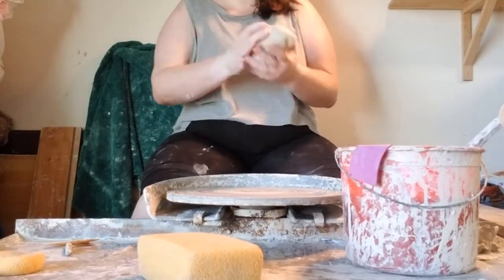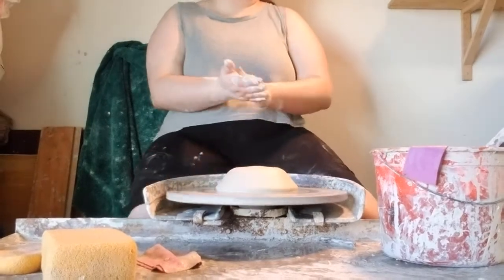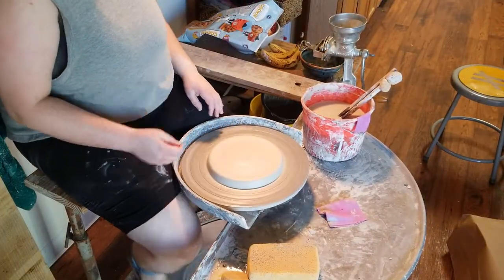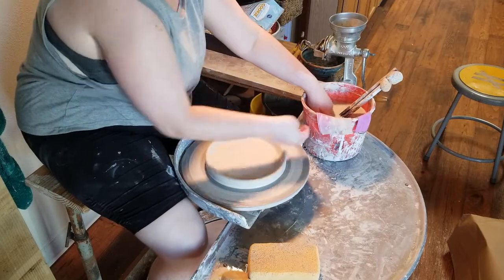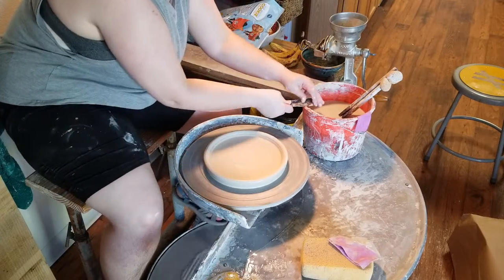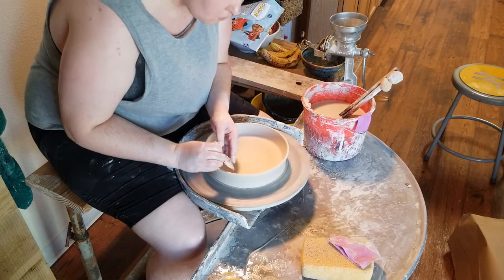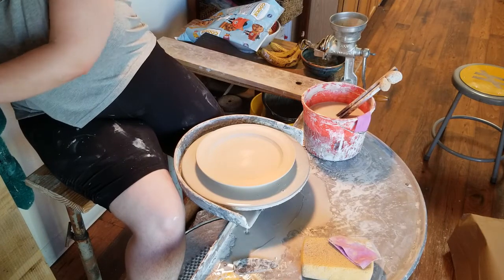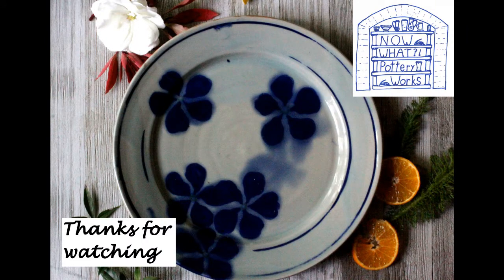Throwing dinner plates without a bat! Pottery throwing video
How I throw plates, without a batt. I don't think bats are needed to throw most things, and I manage to throw all of my plates without bats. Hope this video is helpful!
Shop our website down below!